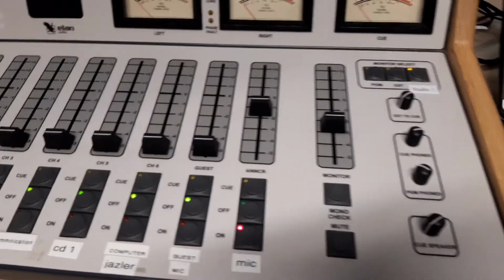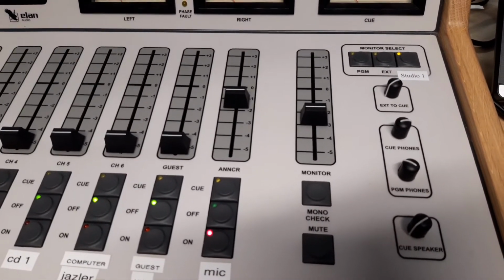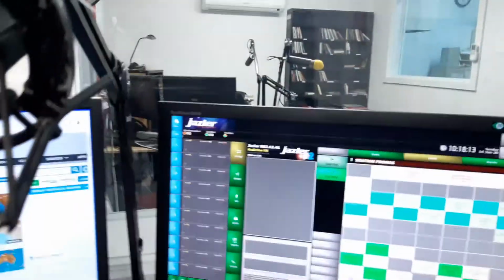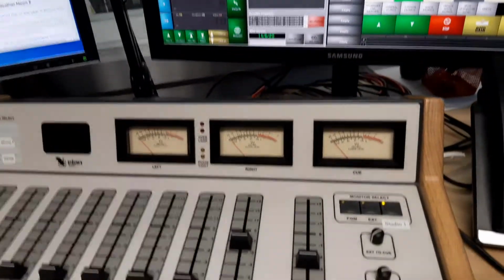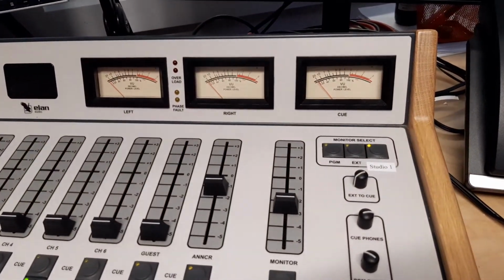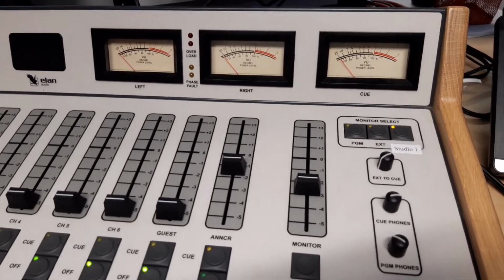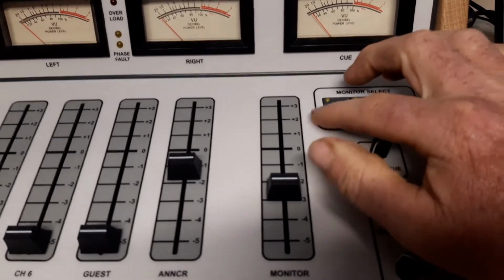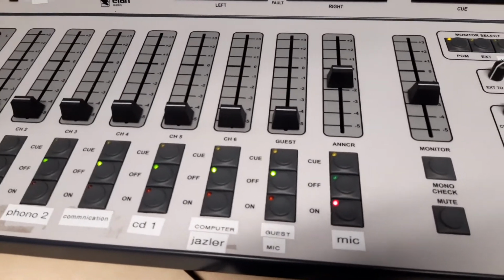BBBfm Training - Studio Change Over Update June 2020